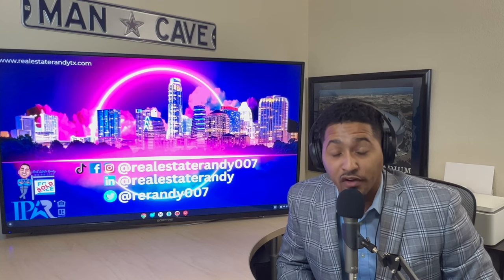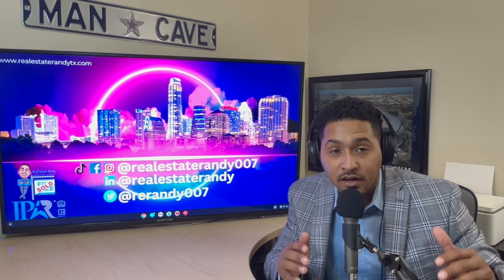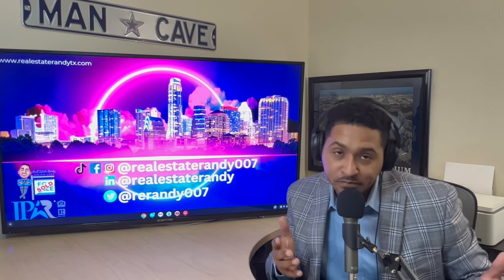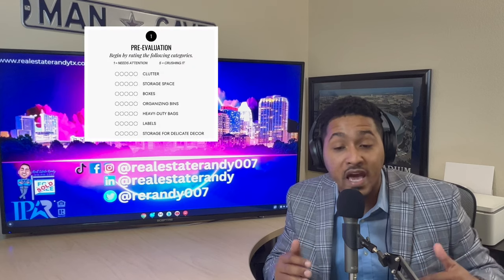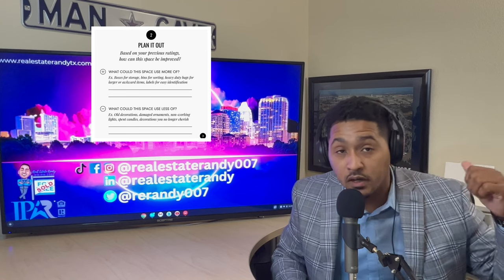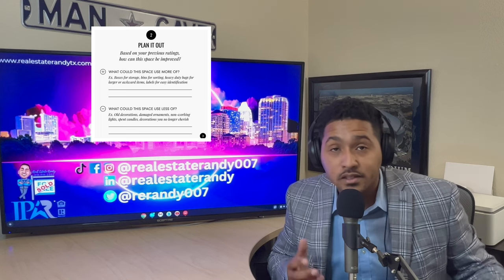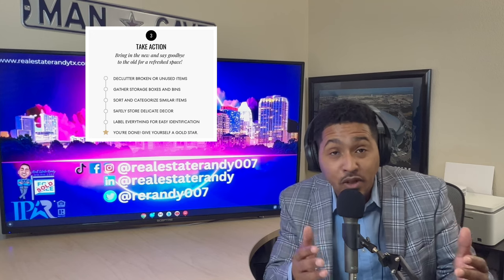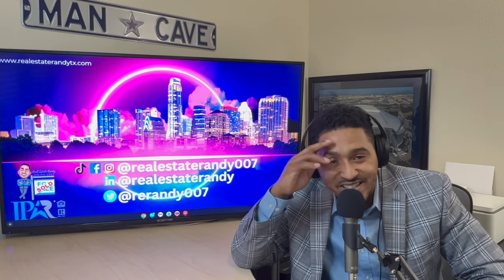Refresh Your Holiday Storage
Thumbnail back ground image by platinumblondelife

Randy Stevens (Real Estate Randy) is your San Antonio & Austin area specialist! Helping sellers sell their homes as effortlessly as possible and helping buyers find the home of their dreams! As a young REALTOR, he’s managed to build his business 800% from year one to year two. As a REALTOR® in the San Antonio and Austin markets he knows what it takes to sell a home in these competitive markets. He has surrounded himself with a team of experts in marketing (including in FaceBook, photography, property websites, and other social media platforms) to make sure that your house is seen by the most people and gets you the best price possible.

or dont hesitate to reach out!